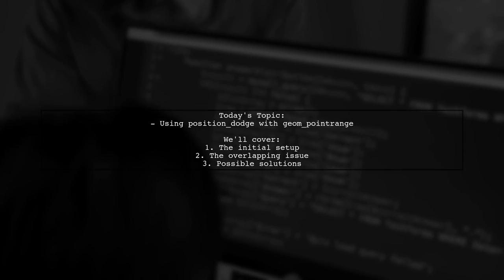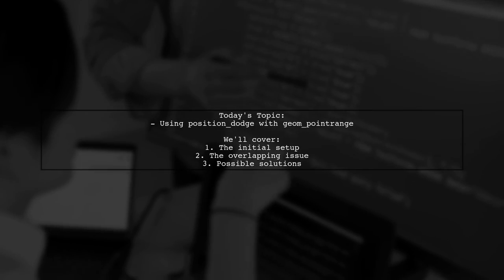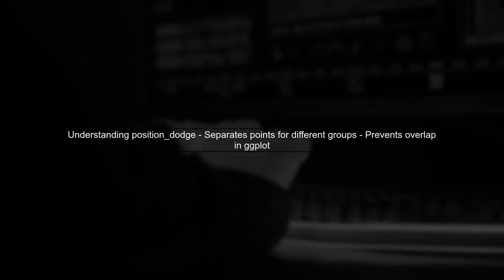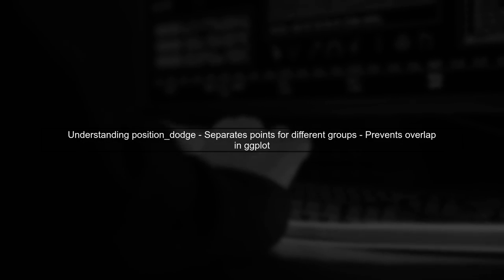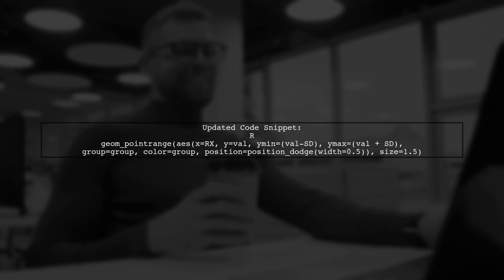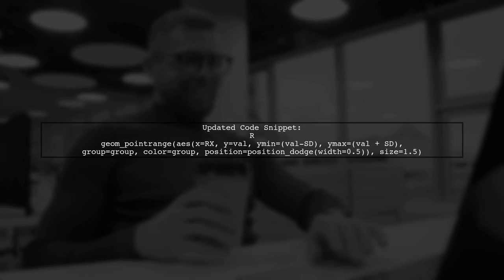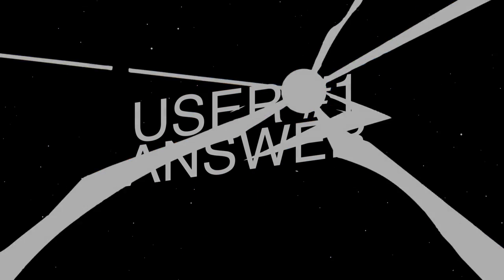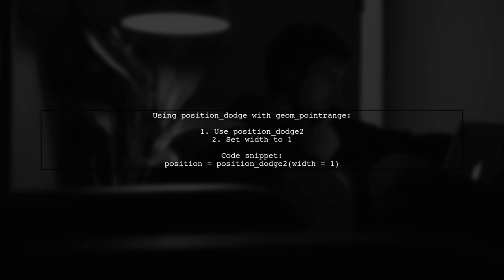Using position_dodge with geom_pointrange in ggplot2: A Complete Guide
In this video, we dive into the powerful capabilities of ggplot2, focusing on the position_dodge function in conjunction with geom_pointrange. Whether you're looking to enhance your data visualizations or simply want to understand how to effectively display ranges and points, this complete guide will walk you through the essential steps and best practices. Join us as we explore practical examples and tips to elevate your plotting skills in R!

Today's Topic: Using position_dodge with geom_pointrange in ggplot2: A Complete Guide

Related to